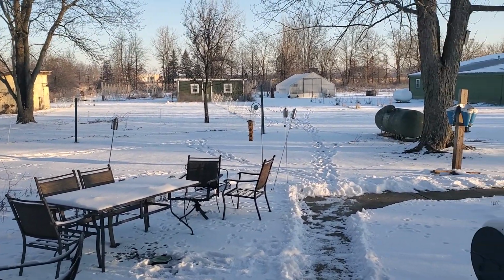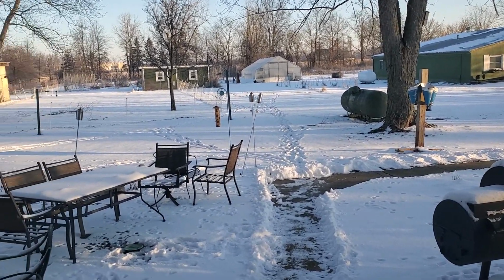Ordering Seeds - are you ready??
It's too soon to start seeds in my zone, but I can sure dream about it.